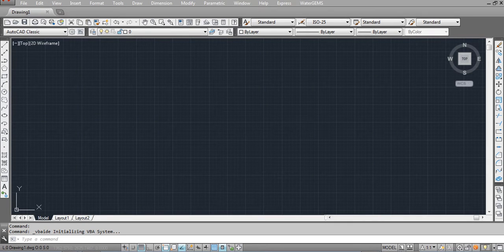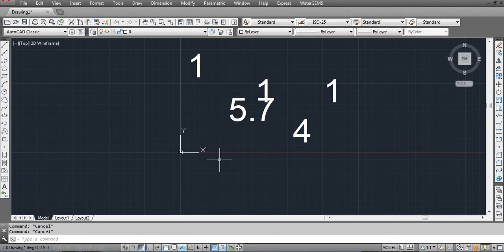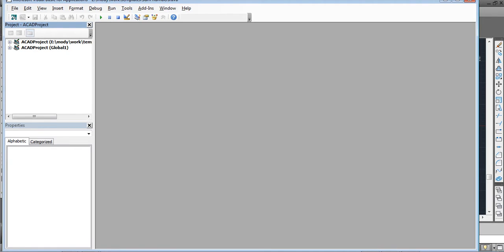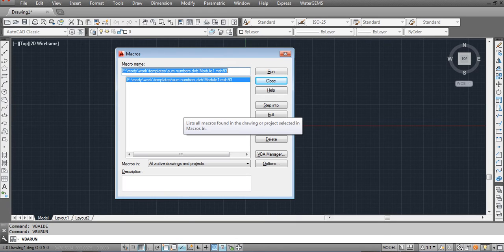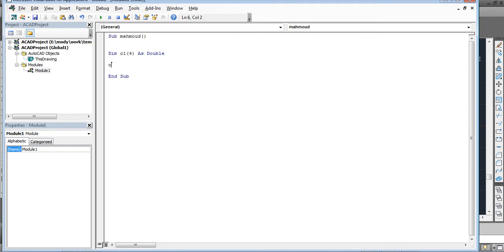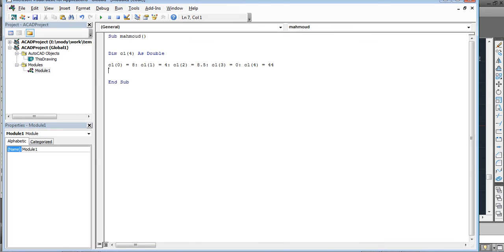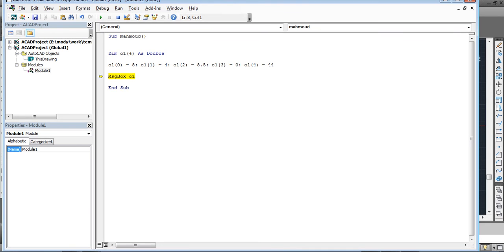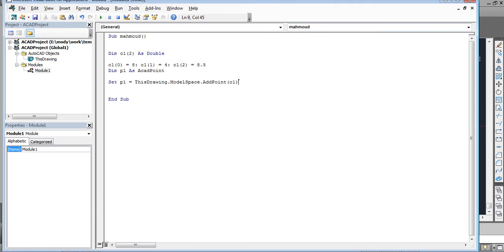Autocad VBA programming tutorials ( lect. no 1 )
-the meaning of vba
- how to load a vba project
- how to write a vba
- how to save a vba project
- write a simple vba project
- how to assign an one dimensional array
- how to create a point using vba macro.